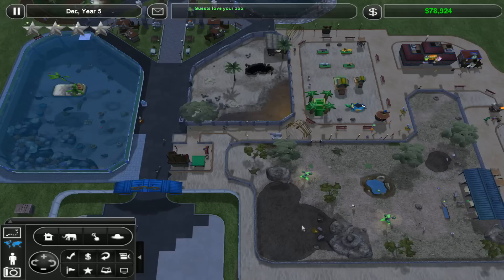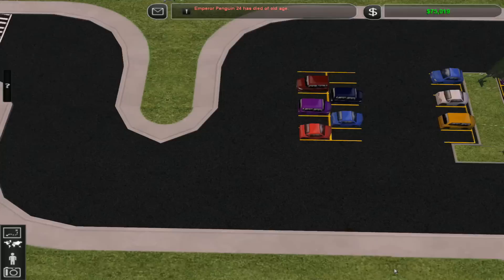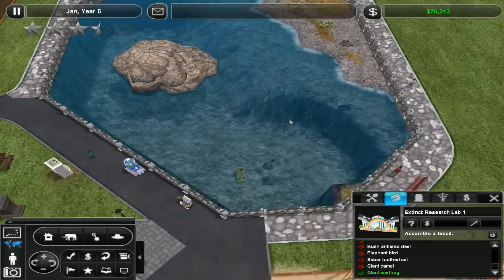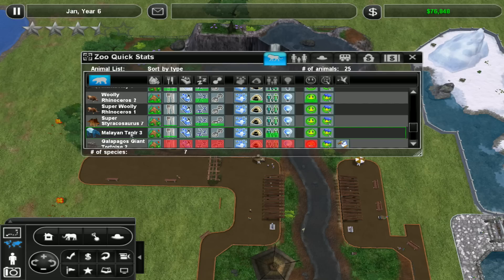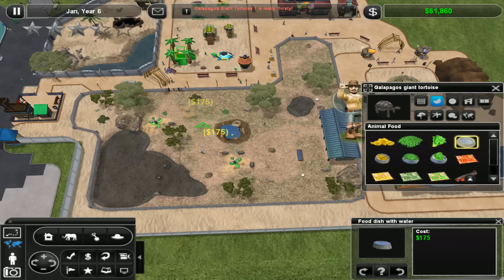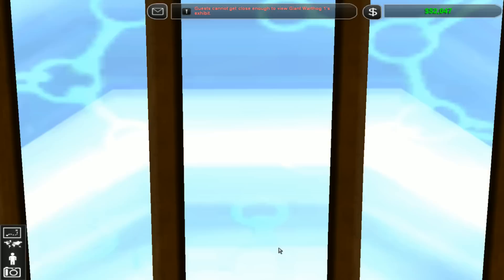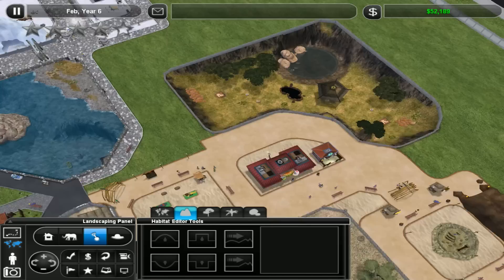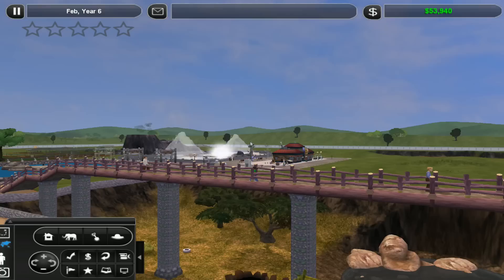PUMBA | Zoo Tycoon 2 - Let's Play Part 10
Giant Warthog time (!!!) as we continue our journey to knock out the biggest challenge yet. This one's inspired by Chester Zoo like absolutely bloody everything I do on this game.

SOME SOCIAL STUFF TOO!